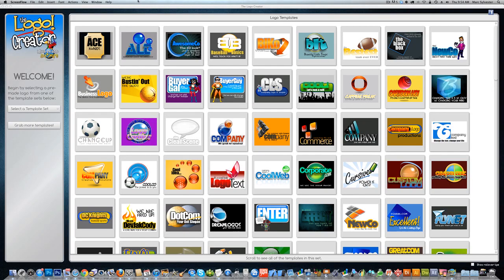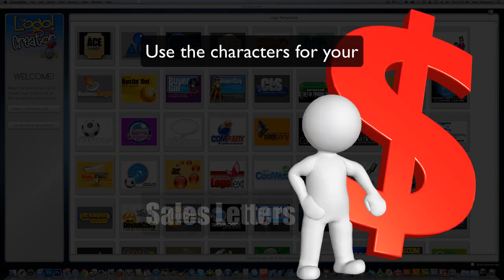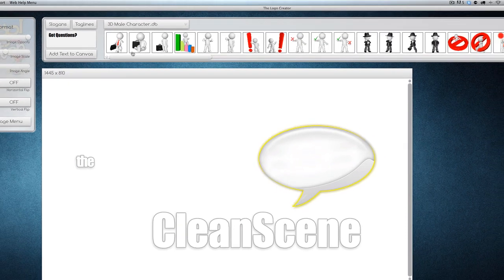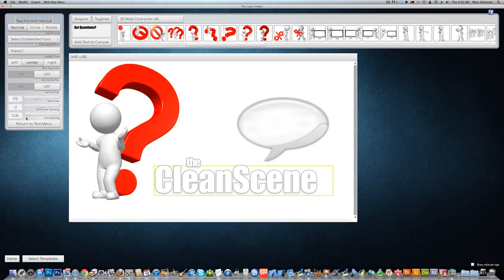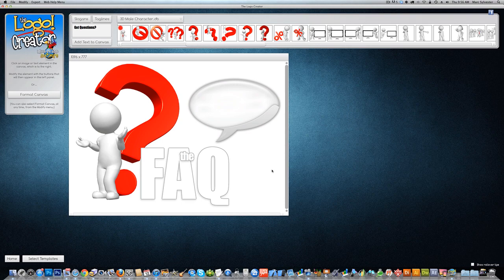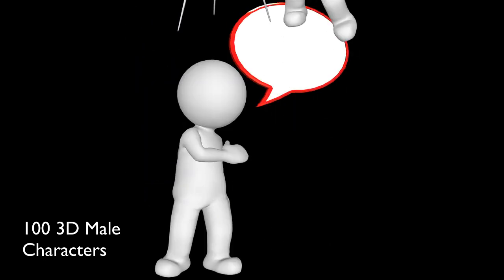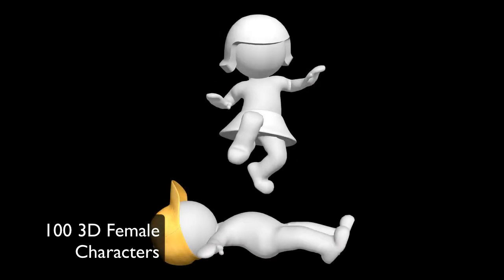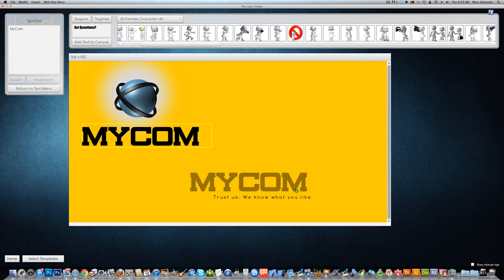3D characters for The Logo Creator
Check out these awesome 3D Marketing characters available for The Logo Creator software version 6.0!

There are 100 3D Male Characters and 100 3D Female Characters! Use them for page headers, marketing material, your website,blogs and social network groups!